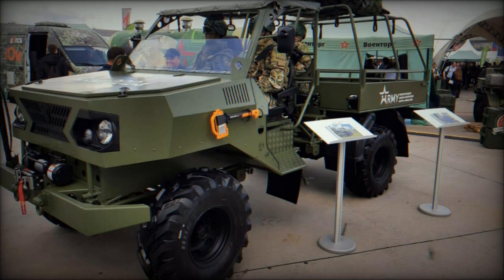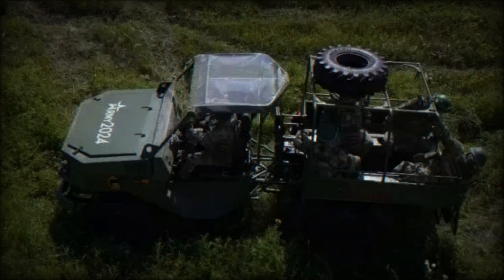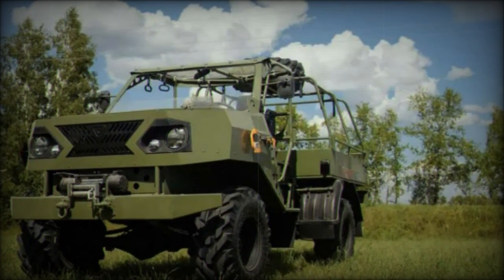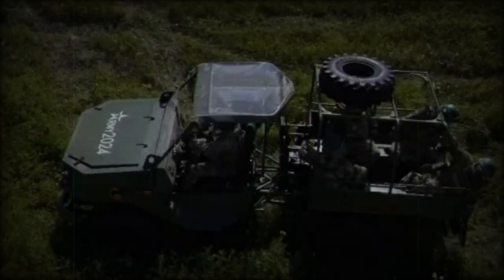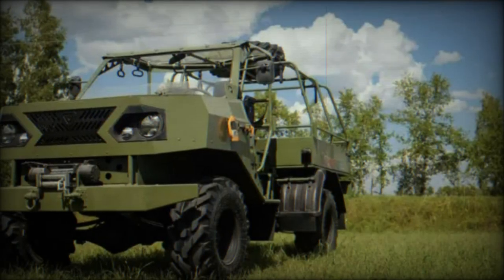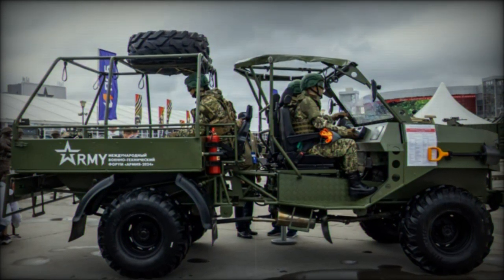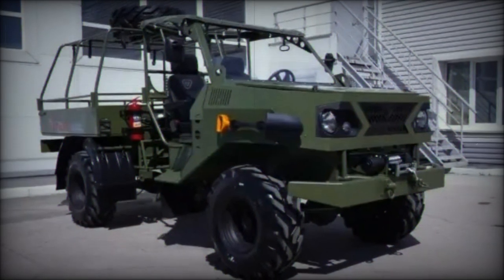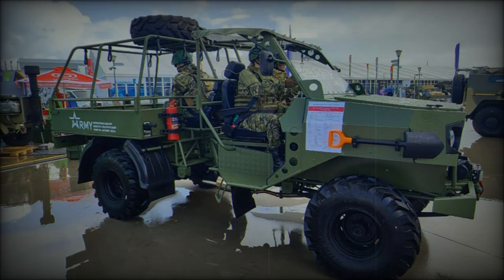russians Build New All Terrain Vehicle from Niva and Gazelle Components to Complement Chinese Desert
At the Army 2024 Forum, the Russian company All-Terrain Vehicles Plastun introduced a new tactical wheeled transporter, the Plastun-TT. Designed to transport cargo, wounded personnel, and other essential supplies, the Plastun-TT marks Russia’s attempt to address the growing demand for specialized battlefield vehicles, with an eye on replacing or competing with foreign models like China’s Desertcross all-terrain vehicles.